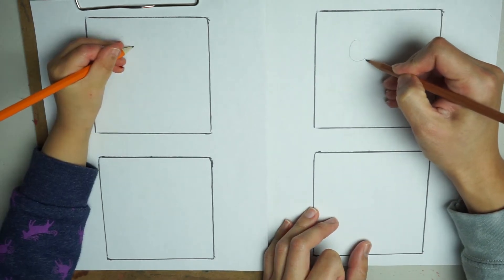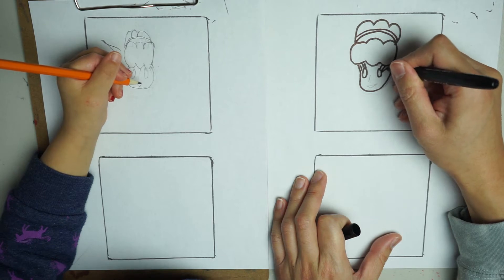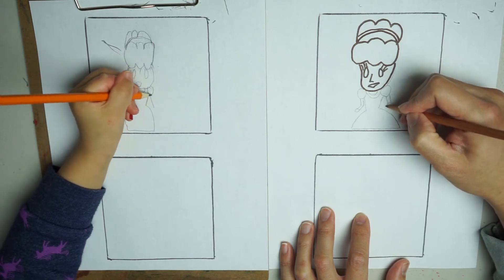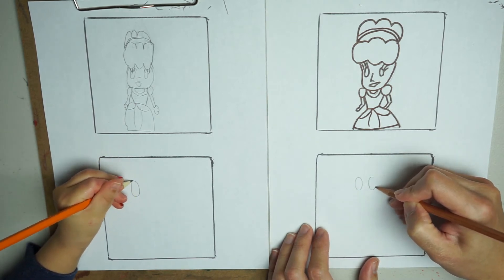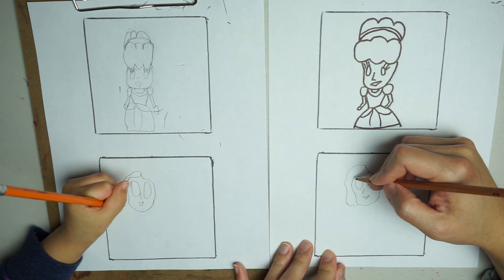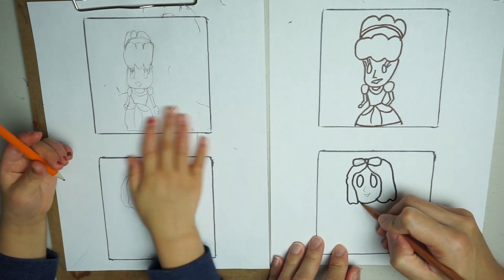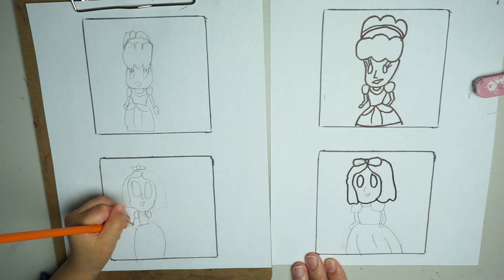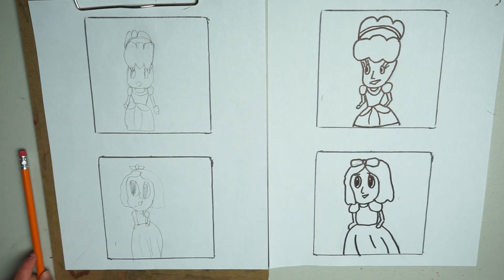How to draw Disney Princesses Cinderella and Snow White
Follow along with us as we draw Cinderella and Snow White
This channel is dedicated to drawing with your kids. The videos are tutorial in nature and is intended to encourage kids to be creative and pick up their pencil or crayon and start drawing!